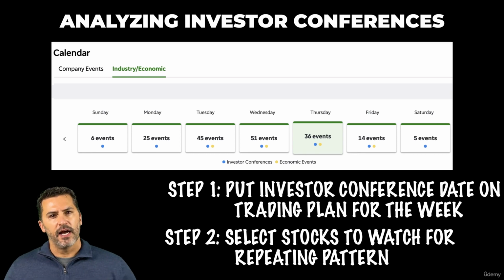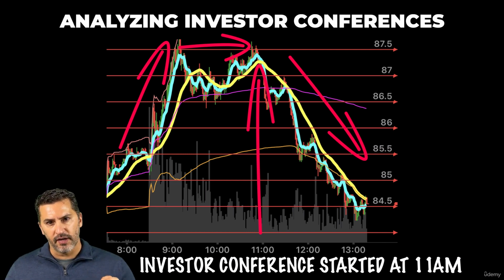36 ANALYZE INVESTOR CONFERENCES